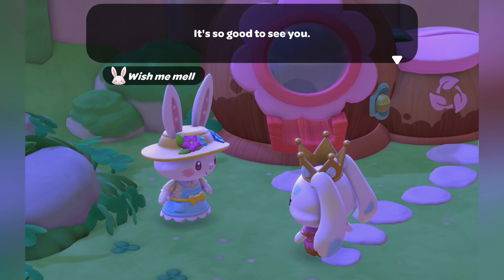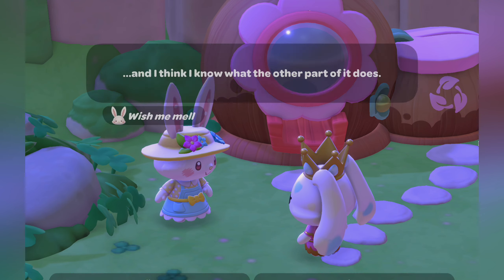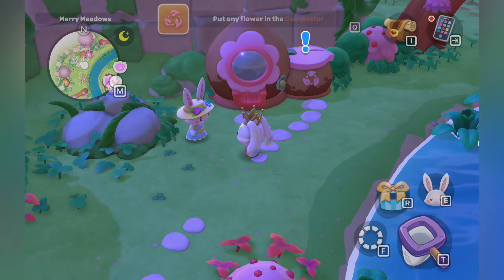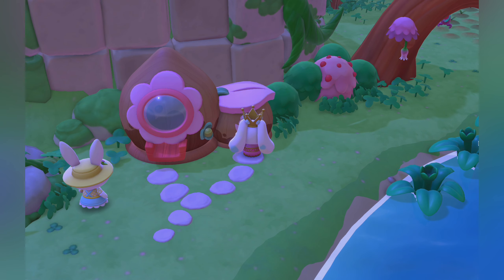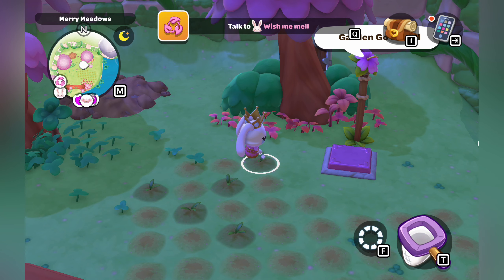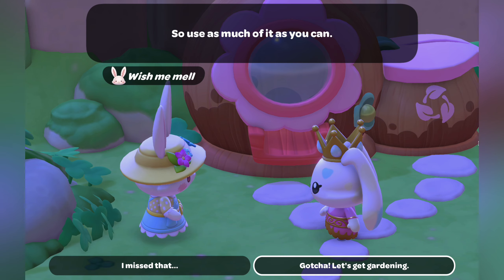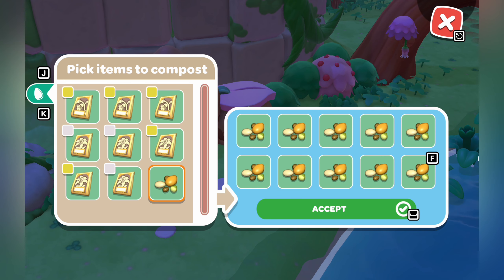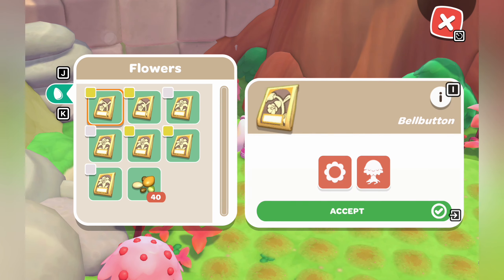COMPOSTER GUIDE 🌱 | FERTILIZER & RARE FLOWERS 🌷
How to use the Composter & what we know so far about using fertilizer to get RARE flowers! 🌷

0:00 Introduction
0:12 Mulch Me Well Quest (Fixing Composter)
0:26 How to Use
0:43 RARE Flower Tips
0:58 Daily Fertilizer with Seeds
1:07 What we DO know about rare flowers
1:35 conclusion